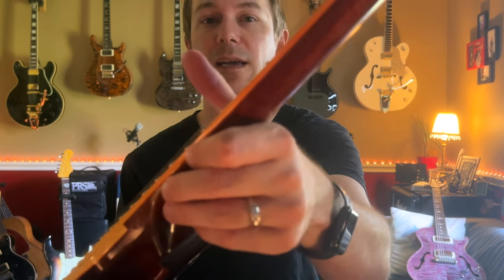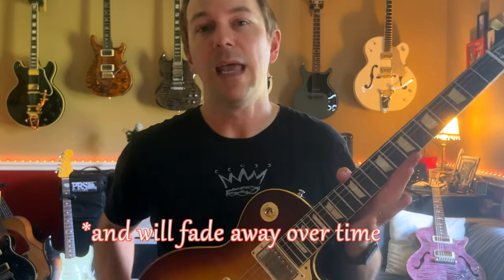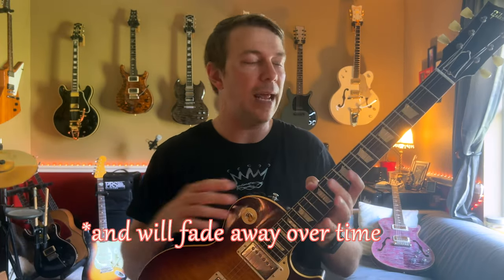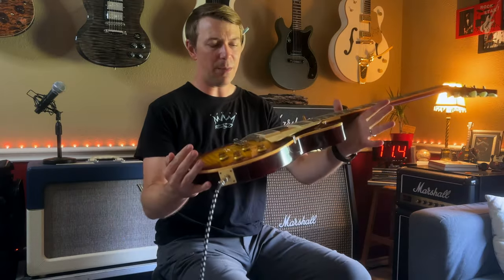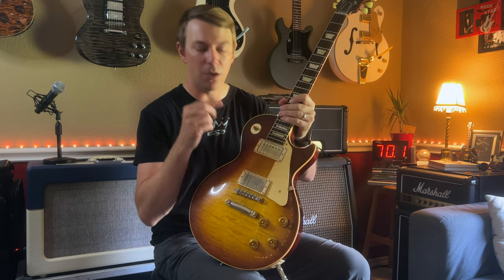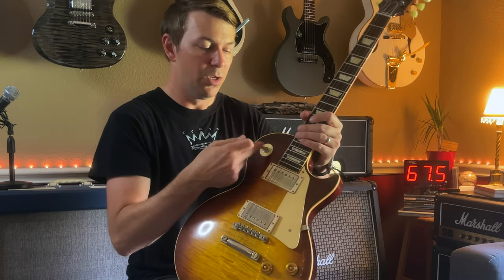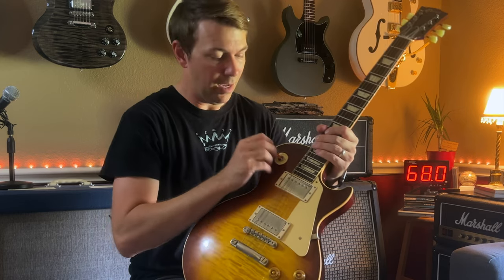Gibson R9 8 Months Later (1959 Les Paul Reissue)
1959 Gibson Les Paul Reissue from 2021 (R9)
Owned it 8 months now and have a few reflections to make.

I ran it through my 1981 Marshall JMP 2204 and Marshall 1960ax with Greenbacks. Also decided to use my Waza Tube Amp Expander for attenuation. Drive is supplied by a BYOC Mighty Mouse (dubbed the Burninator) and a BYOC Screamer (dubbed the General).

0:00 Welcome & Drive!
1:28 Pros, Cons, & Unpotted Pickup Drawback
4:30 Clean & Driven Neck & Should I Top Wrap?
6:01 Neck Dirty & Clean Middle
7:10 Outro & Dirty Play

Guitar Equipment:
Guitar Cable
HX Effects
HX Stomp
DB Meter

Video Equipment:
Talk Mic: Sennheiser e609 ...Yup! A guitar channel deserves to have a guitar mic on as much as possible.
Zoom H6
Mic Stand
Lighting 1
Lighting 2
Lighting 3
Camera: iPhone 13 Pro Max 4k